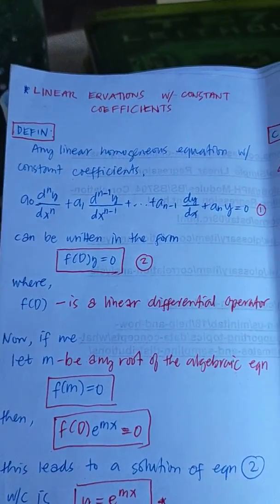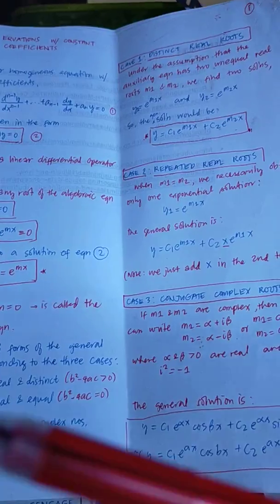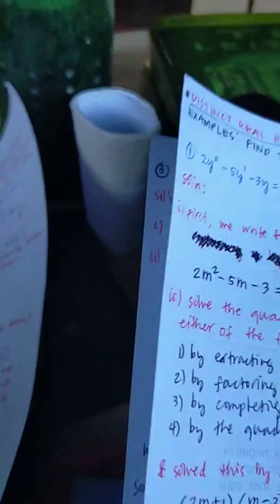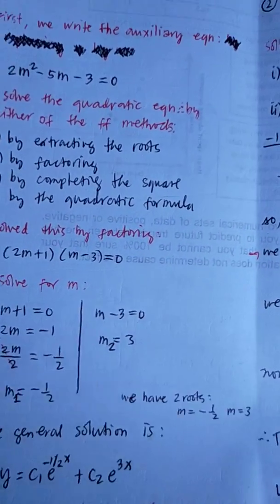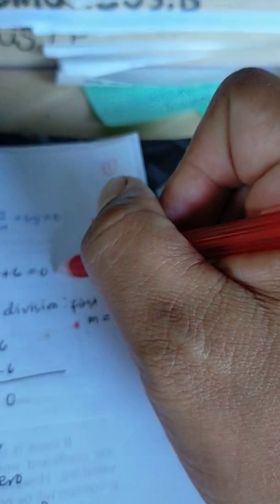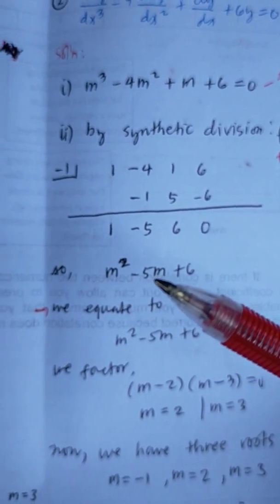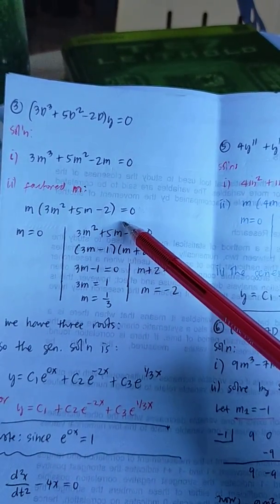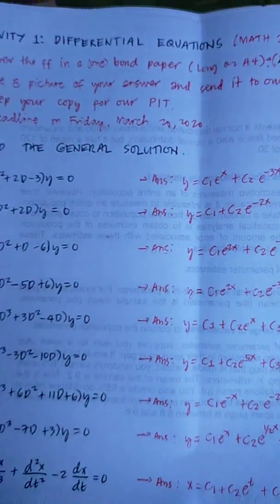Linear Equations with Constant Coeffiecient